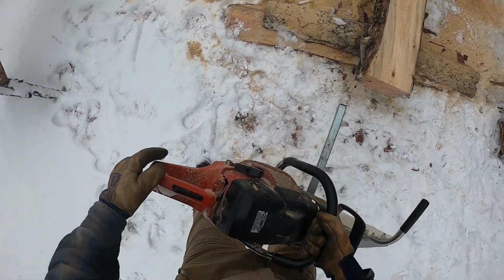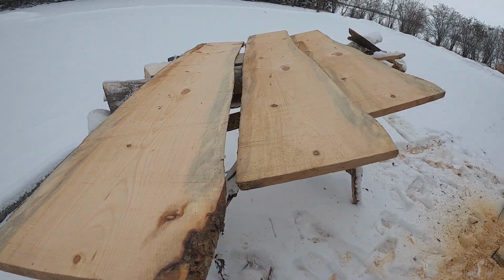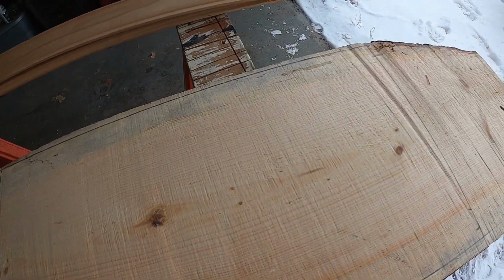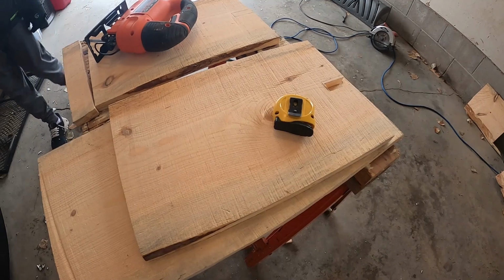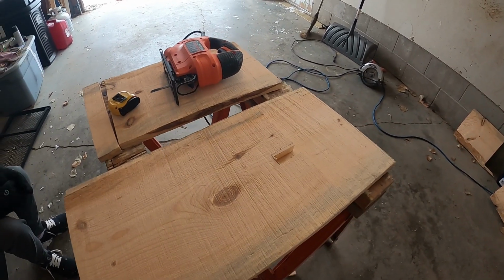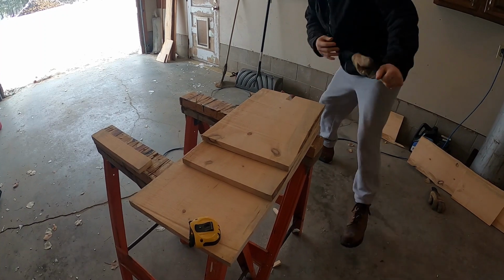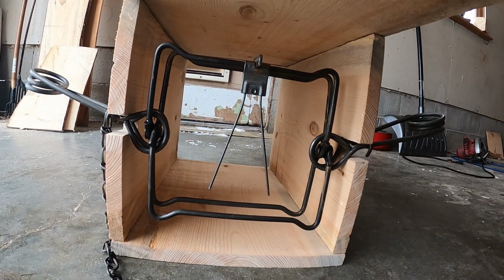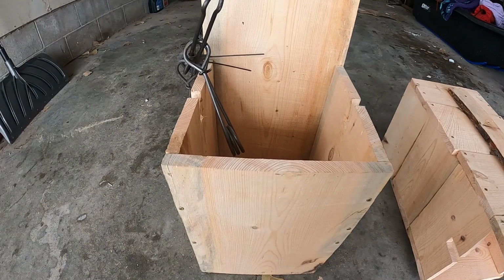Making 220 conibear boxes with my Chainsaw mill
Time to start trapping. I made some boxes for 220's with my chainsaw mill. Next weekend we start setting.